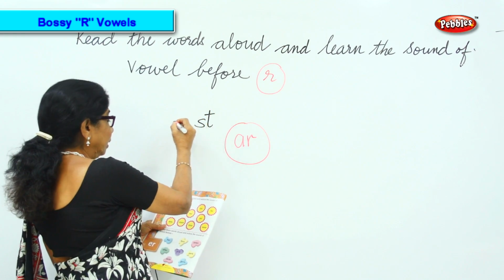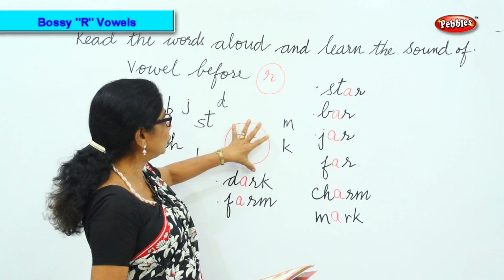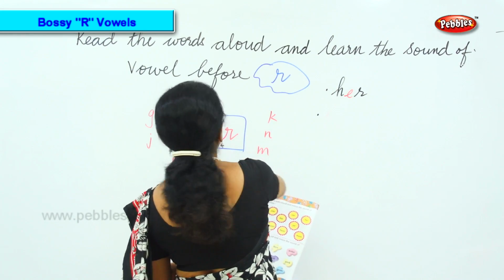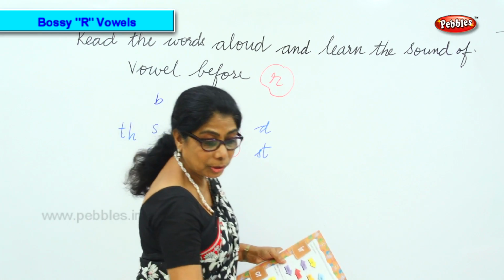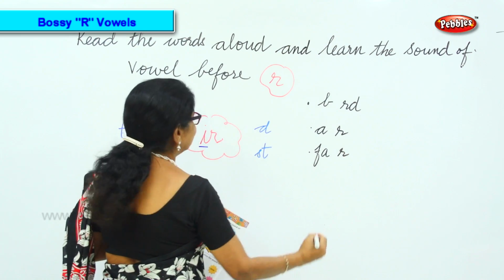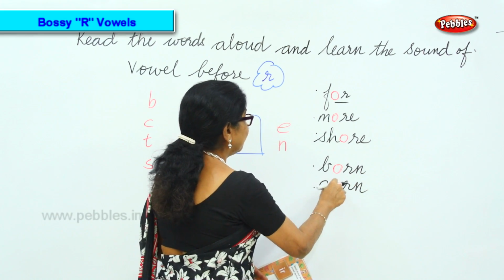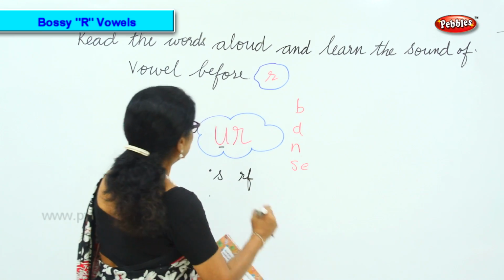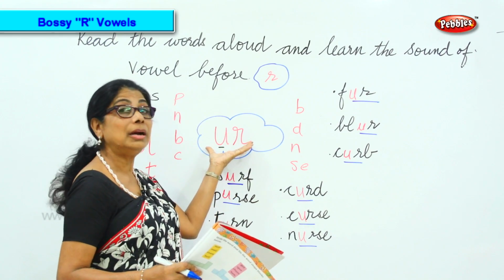Bossy "R" Vowels | kids educational videos preschool | Phonics learning videos